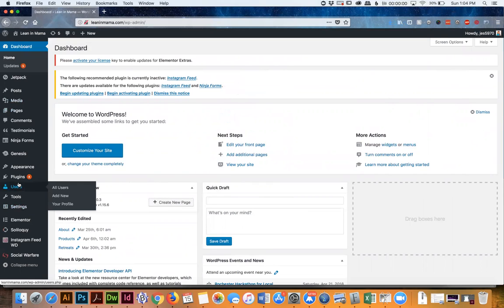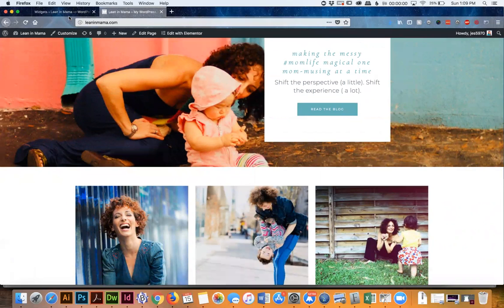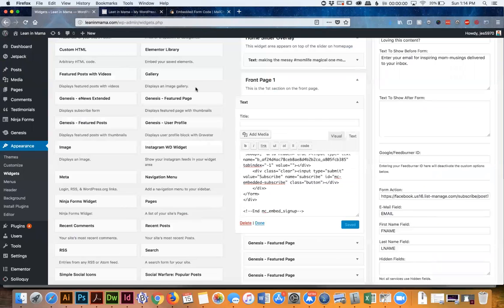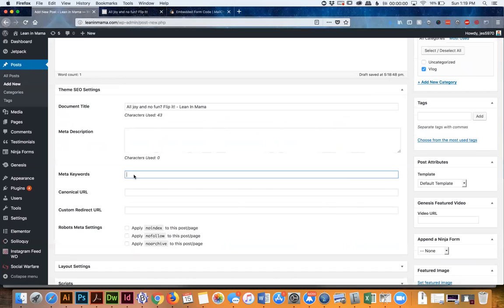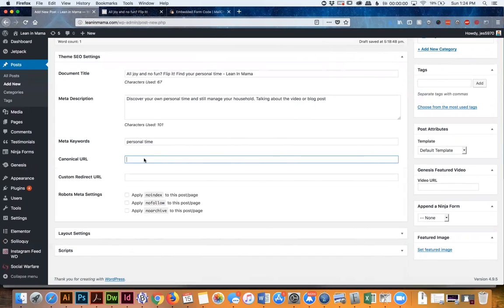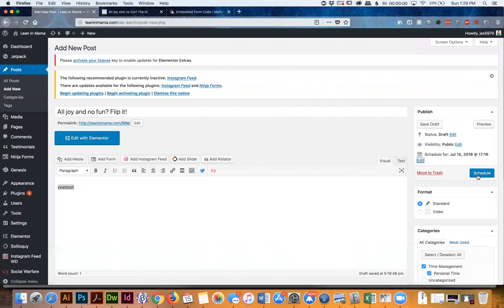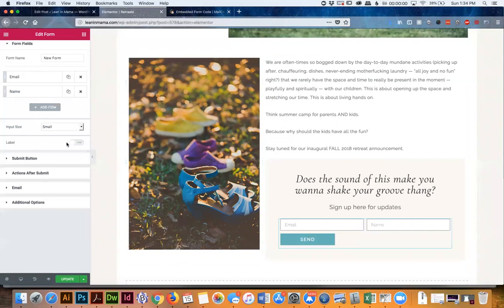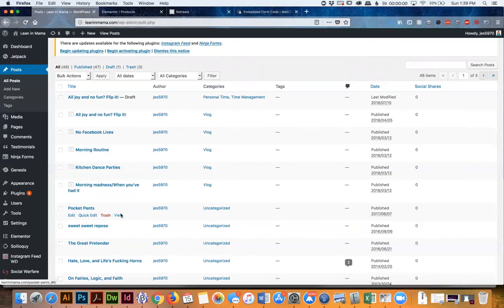Lean in Mama Website Walkthrough